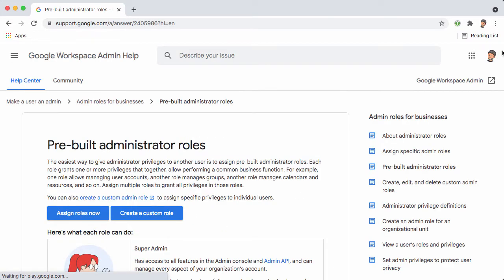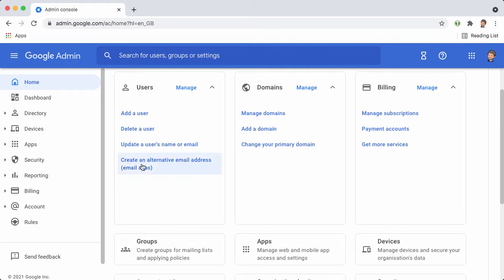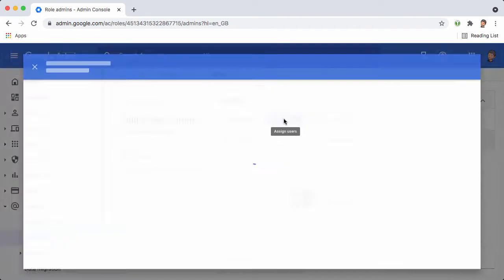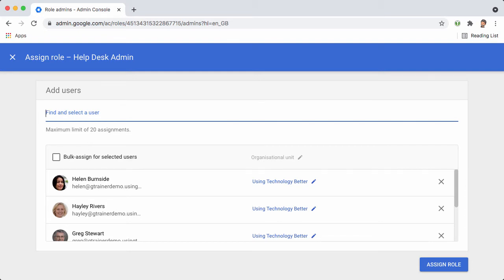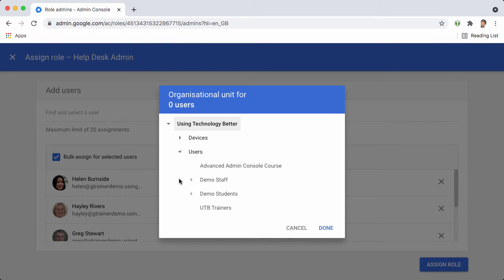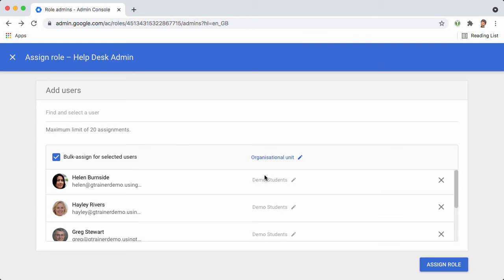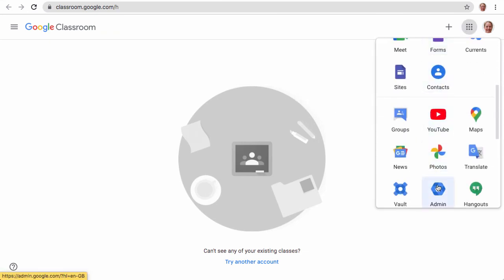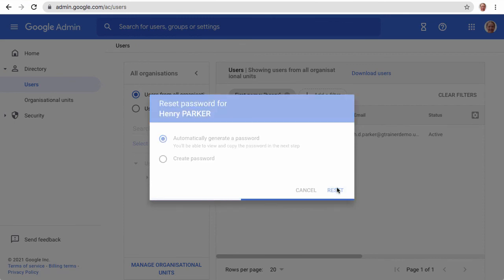Allow teachers to reset student's passwords in Google Workspace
If you want to allow teachers in your school to be able to reset their student's passwords in Google Workspace (formerly G Suite), you can assign them the admin role "Help Desk Admin". They will then be able to log in to the admin console and reset student passwords any time they need to.

Learn exactly how to do it in this short and simple video walk-through.